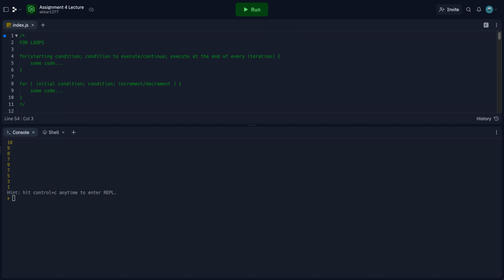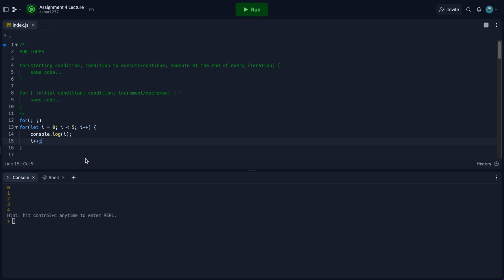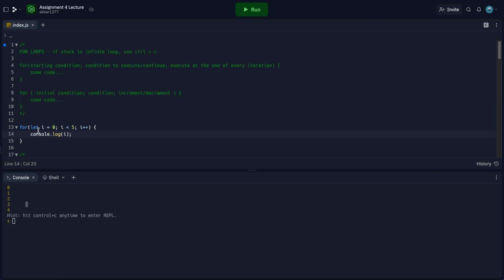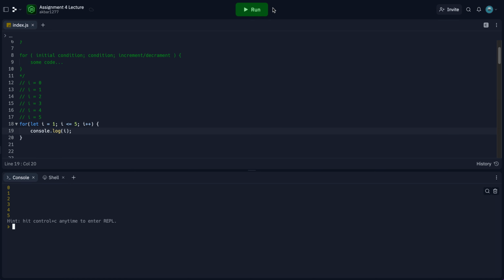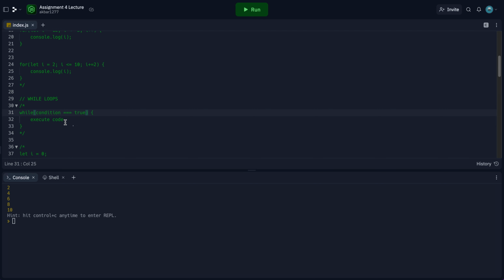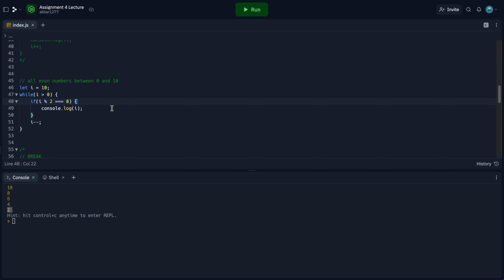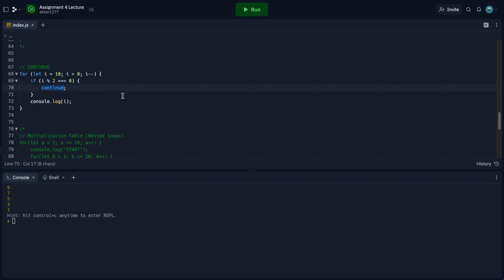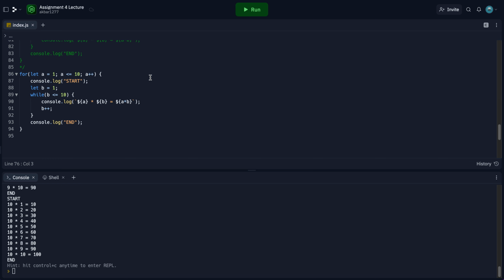Section 4 - For and While Loops